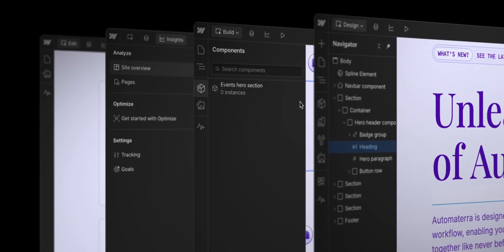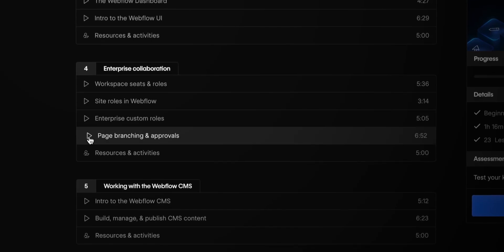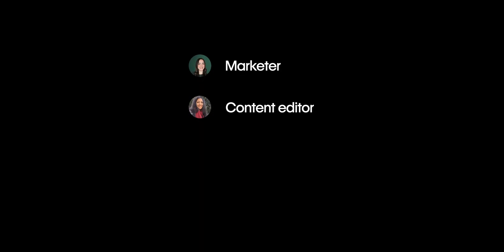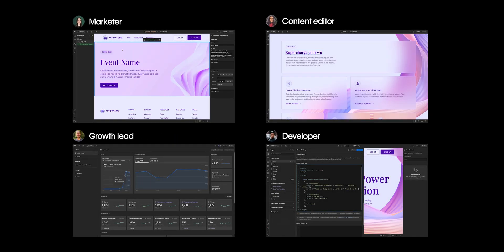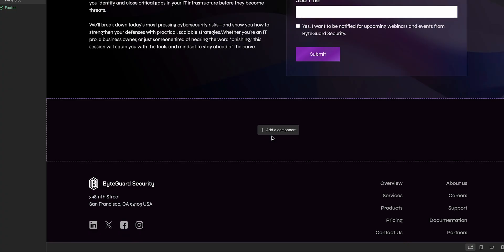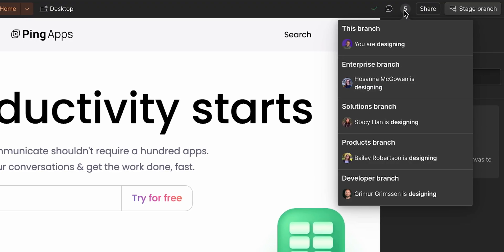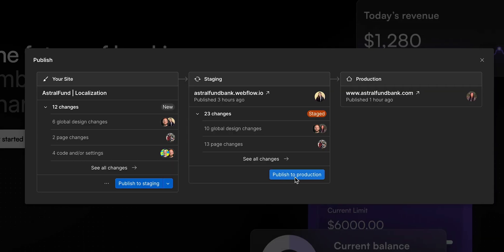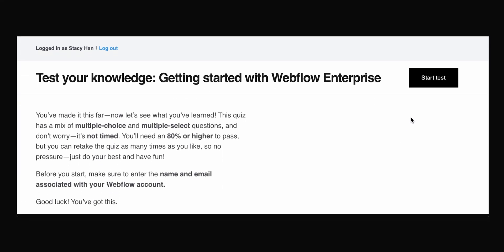Get started with Webflow Enterprise today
Ready to build smarter, faster—together? In this beginner-friendly learning path, you'll learn how to collaborate at scale with Webflow Enterprise. Whether you're a designer, developer, marketer, or content editor, this course will get your whole team up to speed on powerful workflows, seamless collaboration, and launching with confidence.